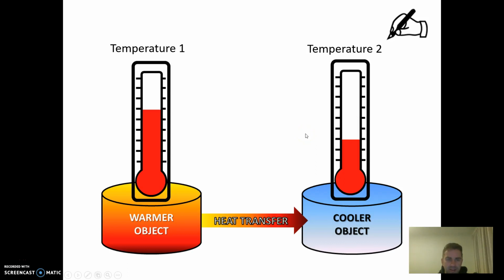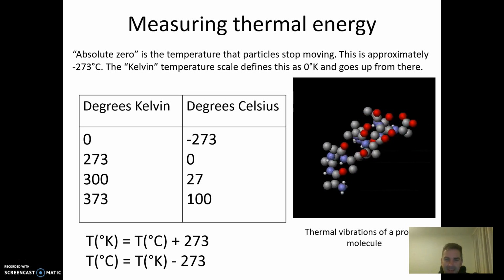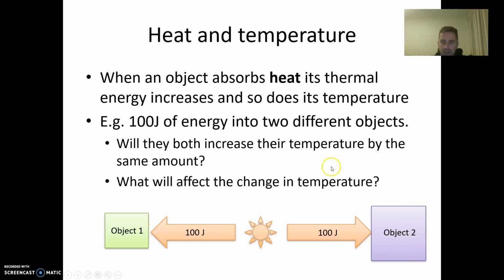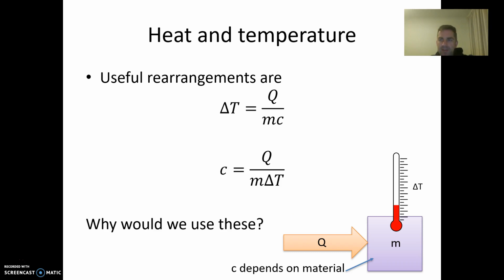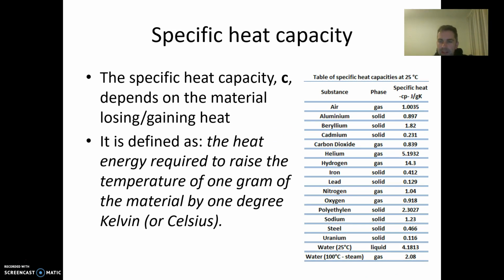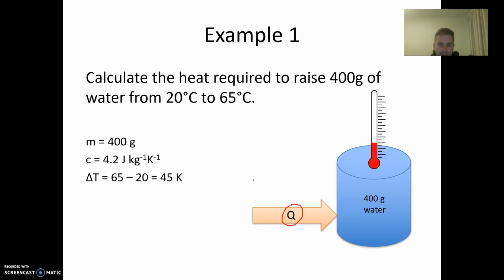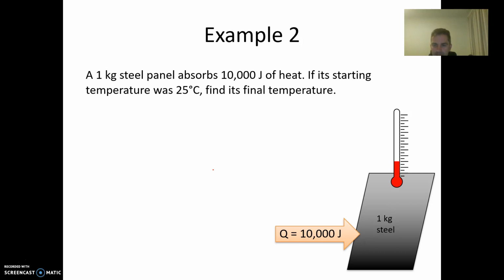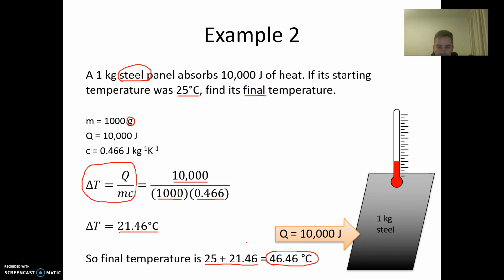11Physics - Specific heat capacity